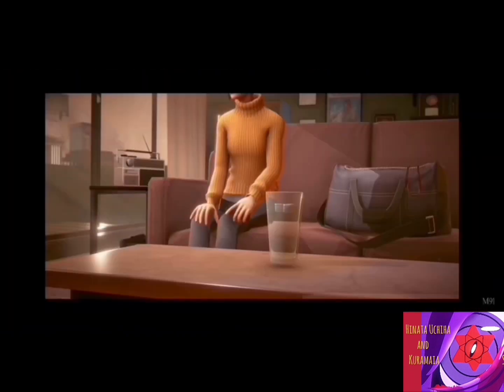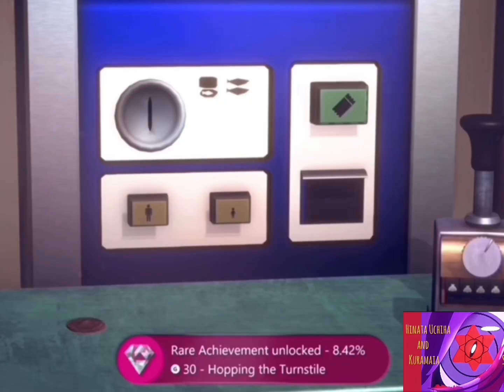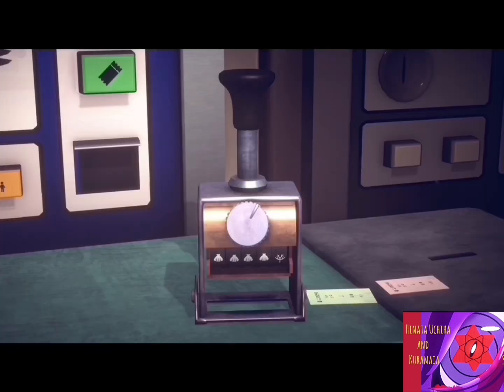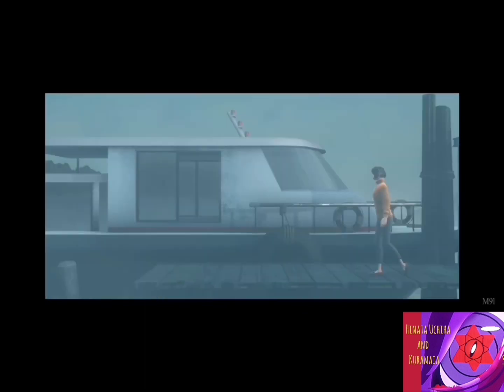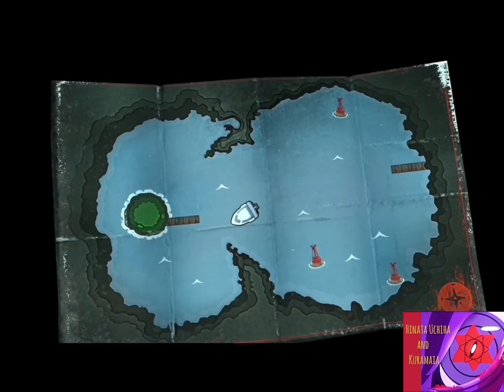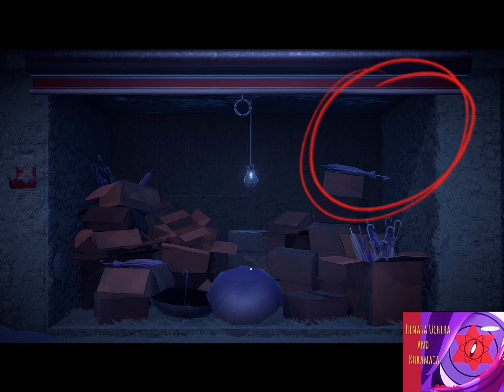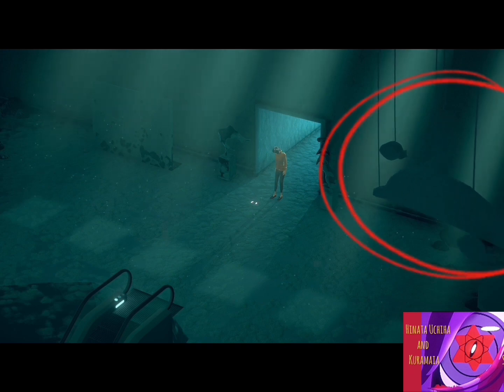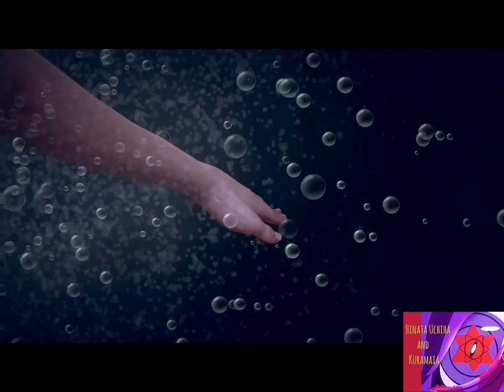A Memoir Blue -All achievements